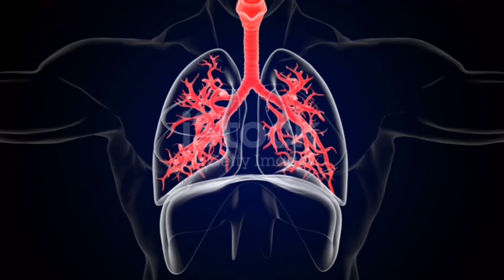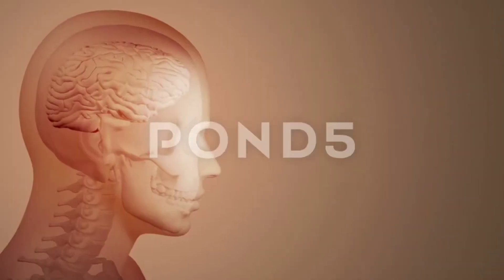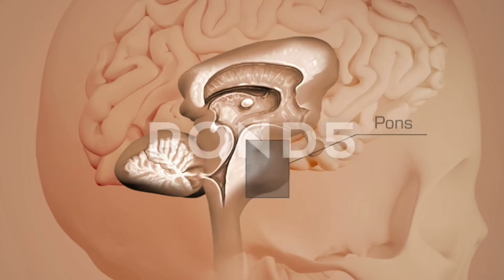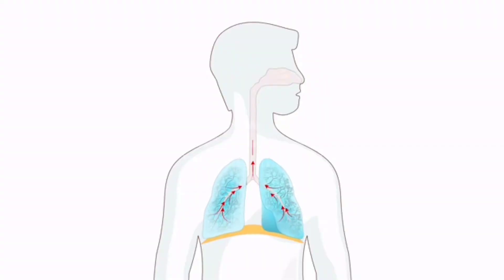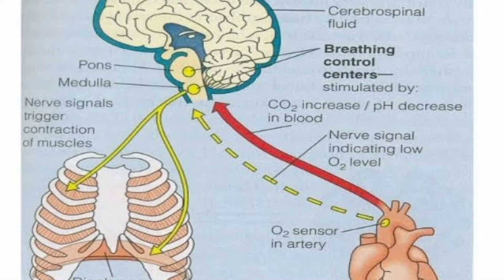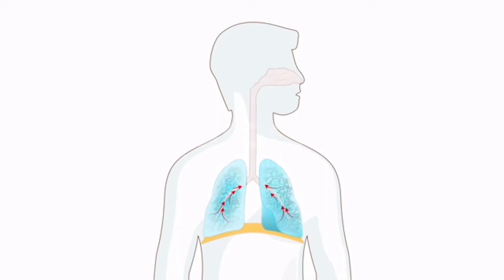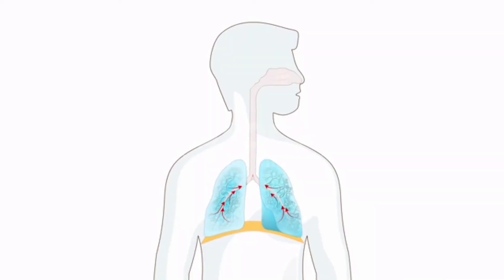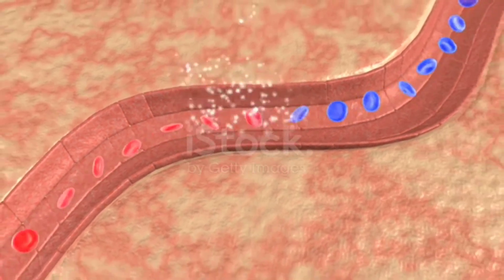Regulation of respiration